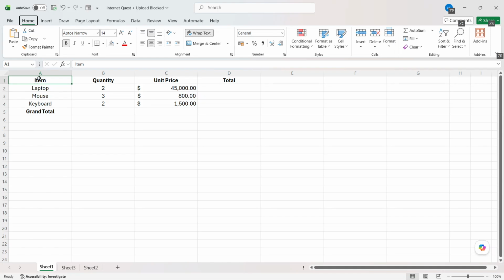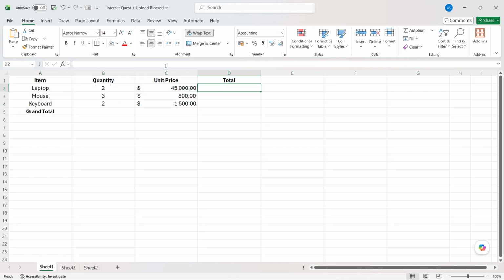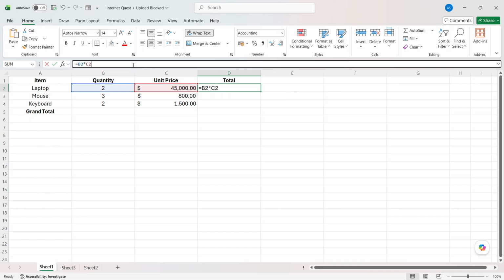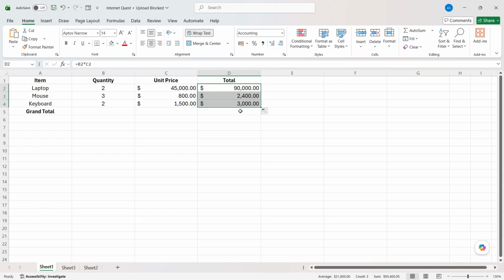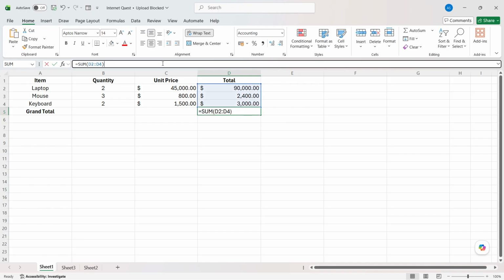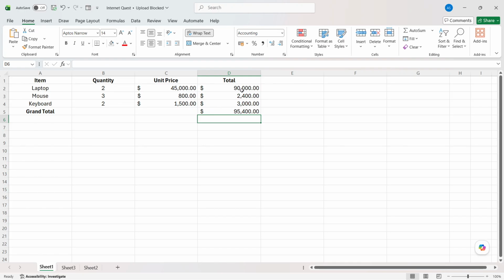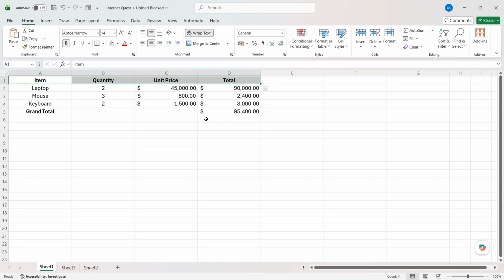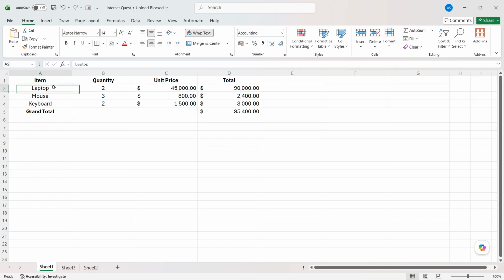How to Create an Invoice in Microsoft Excel (2026) | Step-by-Step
Learn how to create an invoice in Microsoft Excel from scratch using a simple, reliable method that works in the latest version. In this tutorial, you'll see how to set up your invoice layout, add line items, apply formulas for automatic totals, and format it to look professional. Whether you're freelancing, running a small business, or just need a quick billing solution, this approach keeps everything in one place without needing extra software. This is the updated method for 2026, so you won't run into outdated steps or missing features. Watch to the end to get the full setup right the first time.